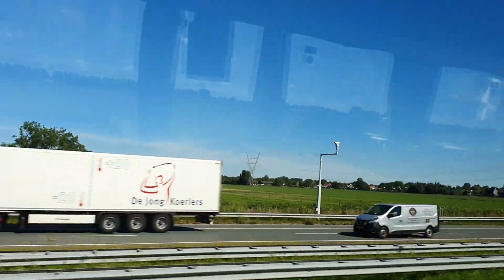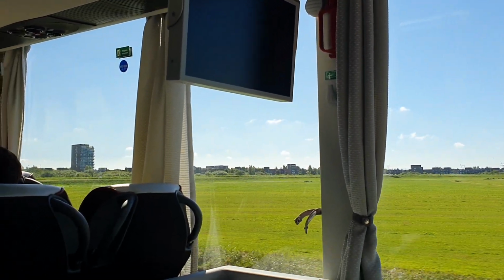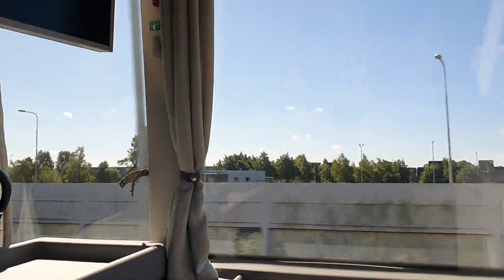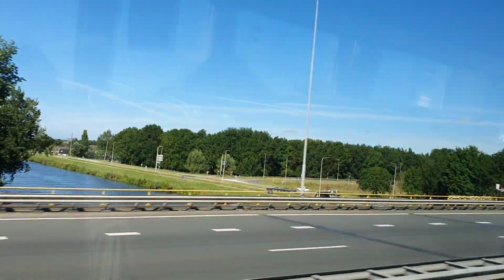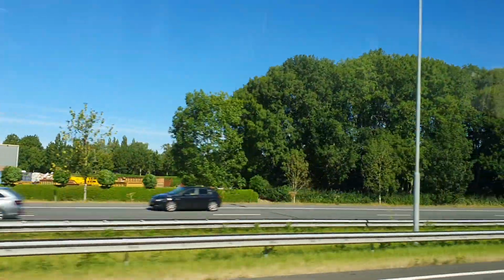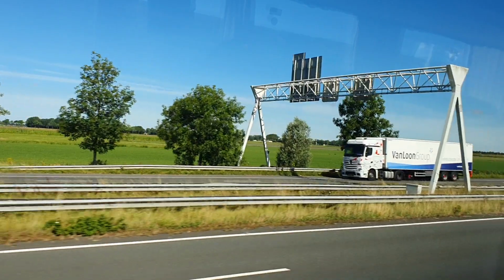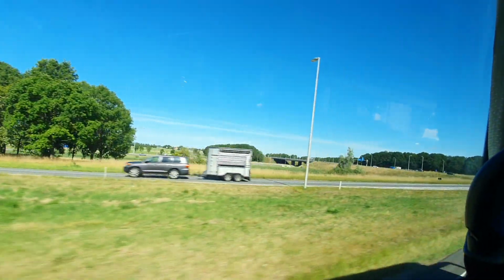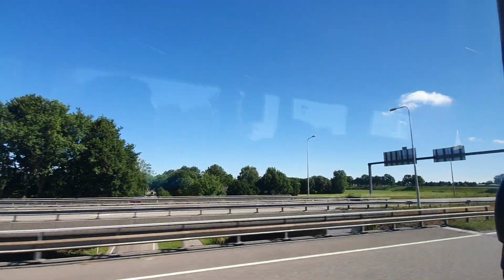Shocking to Know There's More Bicycles (22M) than People in Netherlands; Most Bike-Friendly Nation